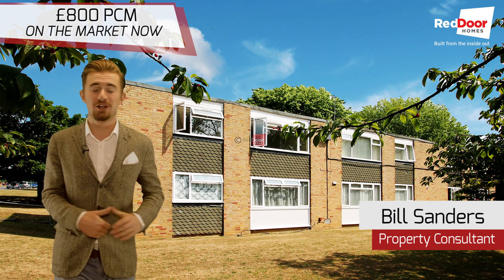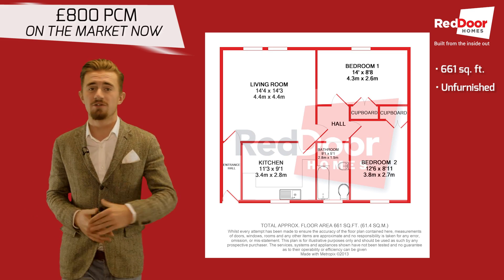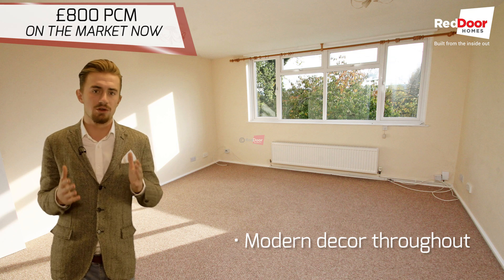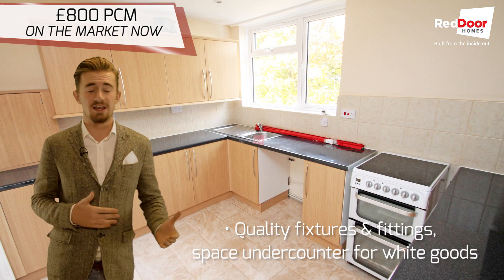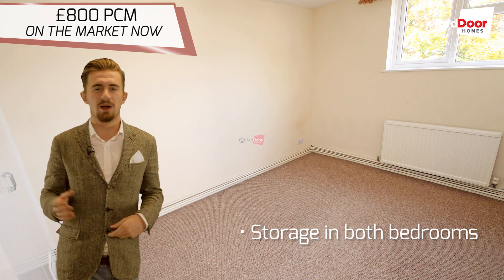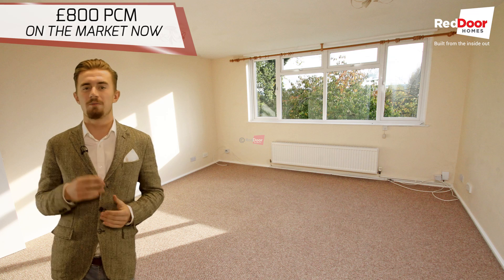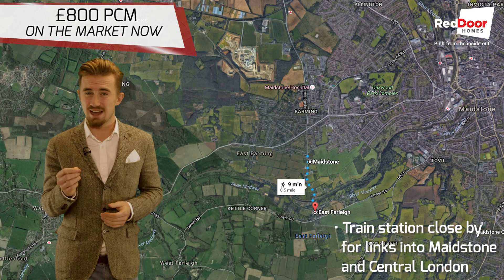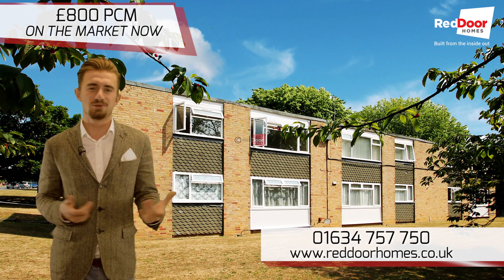Property to let, Lynsted House, Maidstone - RedDoor Homes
Bill presents this excellent 2 Bedroom first floor flat in Maidstone. This property has a spacious lounge, modern kitchen and bathroom and 2 good sized bedrooms. The property is being offered to let unfurnished and is available to move in immediately. The property has a communal garden area and a small storage shed for each flat.